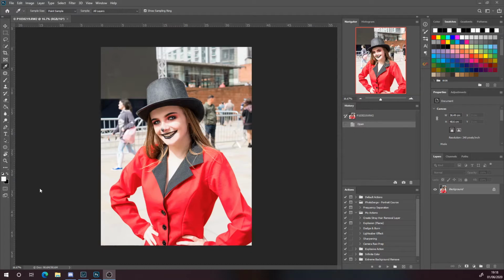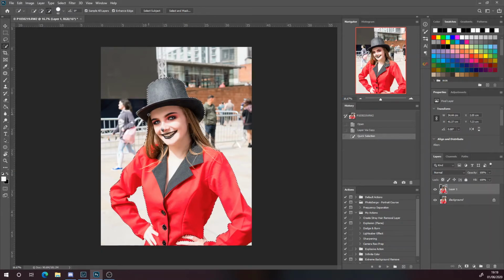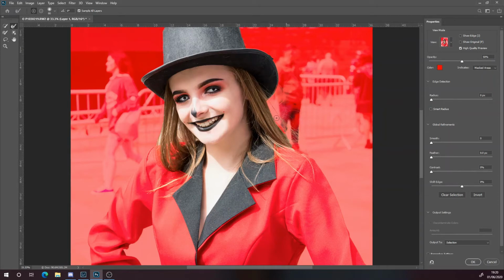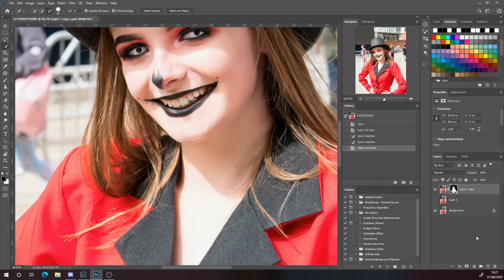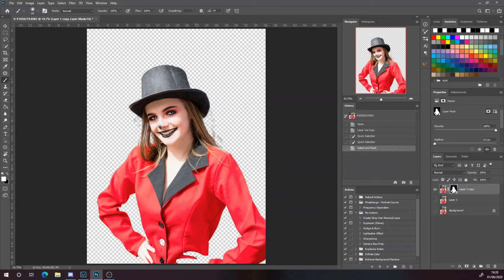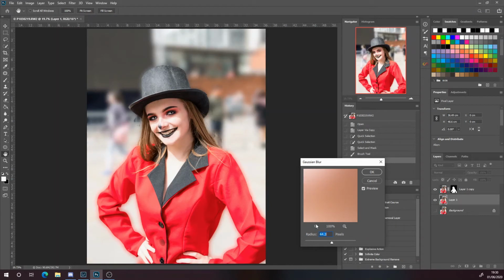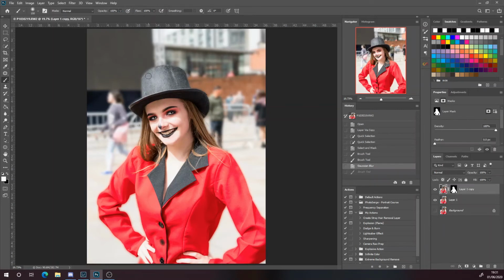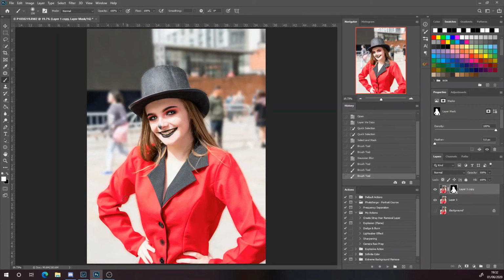Make Your Photo POP!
I'm sure you've all seen those pictures were the background is blurred and the person in the photo literally pops out of the screen. A lot of the time this can be easily done by shooting with lenses of f2.8 or lower and are frequently considerably more expensive.

While every photographer will tell you that it is best to get it right in camera sometimes it is not always possible, what if you're just starting out and don't have the luxury of an expensive (£300-1000+) lens, or you already have a picture where the background is still a bit distracting.

In this short video I will show you a quick and easy way to make your subject "pop" off the screen in Photoshop that doesn't require an expensive lens!

While not compulsory any donations are welcome and will go towards creating more content for this channel any my subscribers.